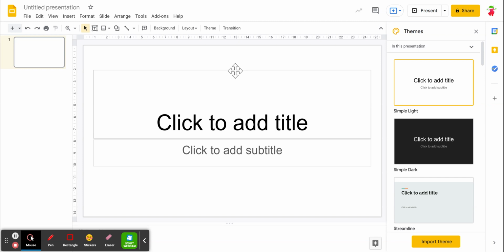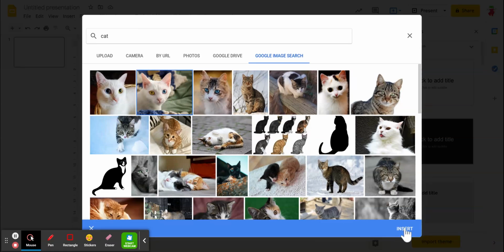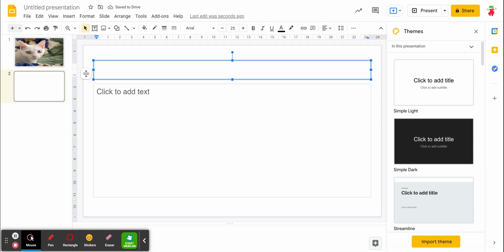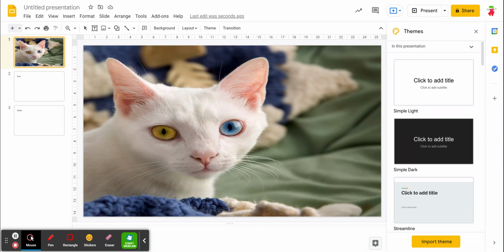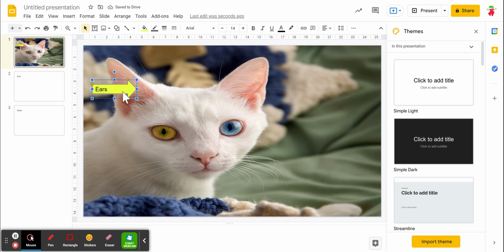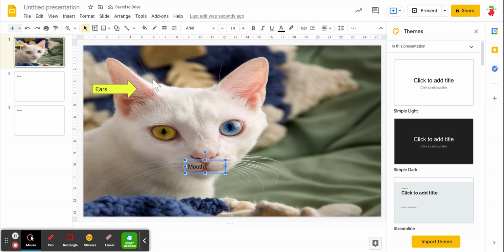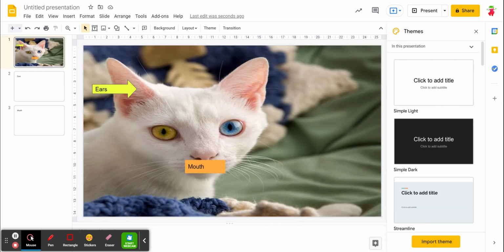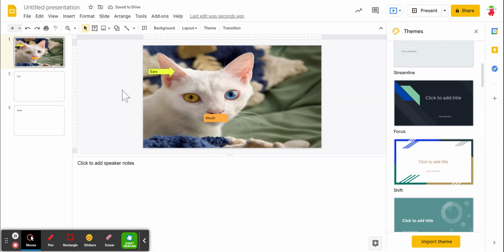Making your slides interactive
How to make your Google Slides interactive